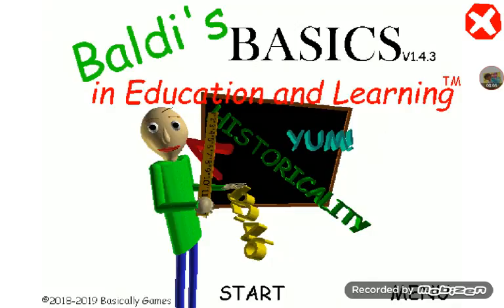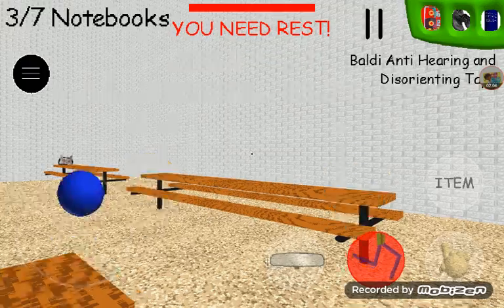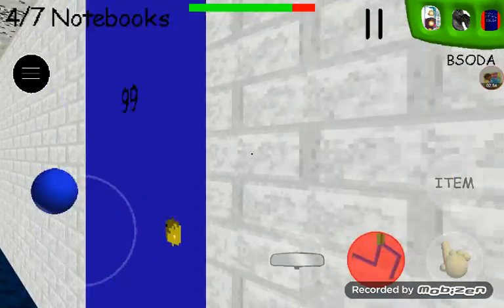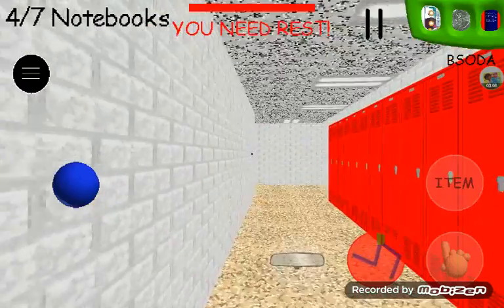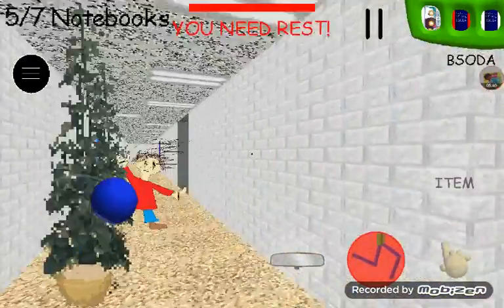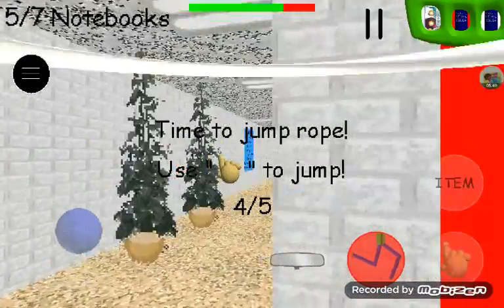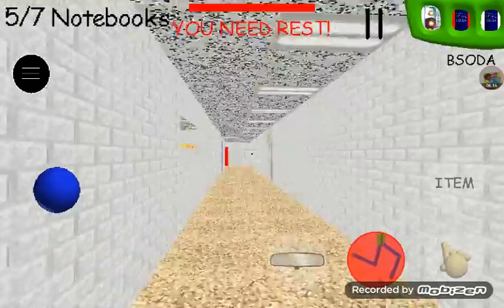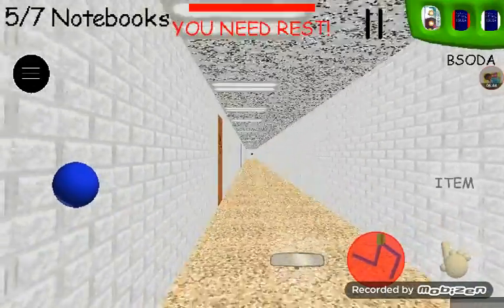6 things we need in baldi's basics plus